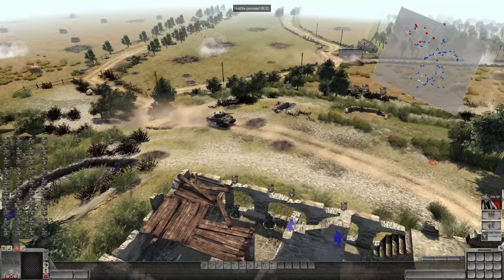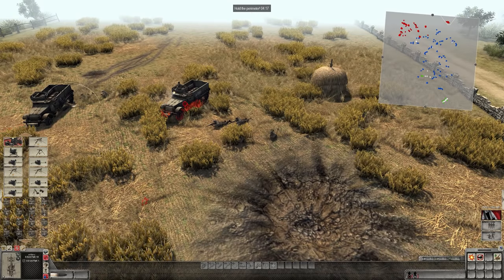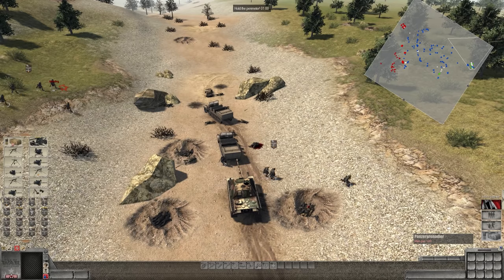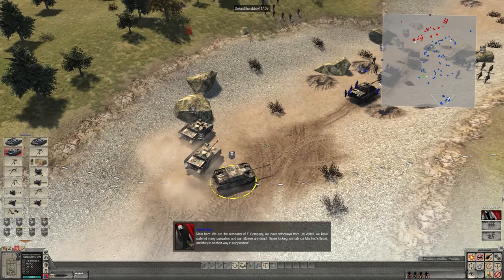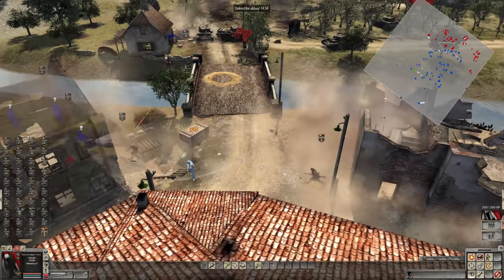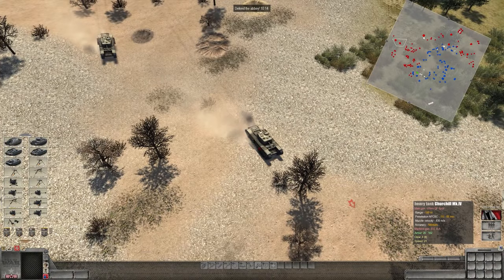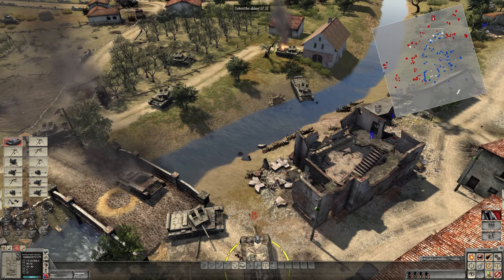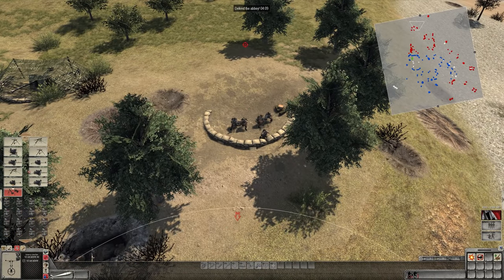SURROUNDED GERMAN PARATROOPERS DEFEND MONTE CASSINO | MoWAS 2 Realism Mod Defense Gameplay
So today we take command of German paratroopers during the very hard fought battle of Monte Cassino in Italy in 1943. We have to hold the line with our elite airborne until we can hopefully be relieved by elements of a Panzer unit nearby. We don't have a lot of ammo or AT weapons so we have to make due with what we got and be very careful. We are eventually completely surrounded and have to fall back to the fortress to make our stand.

Mods (and others see page

Men of War: Assault Squad 2 features new single player style skirmish modes that take players from extreme tank combat to deadly sniper stealth missions. Commanders can now faceoff against opponents on various new multiplayer 1v1 – 8v8 maps. To truly bring the battles to life though there is the new extreme game mode designed for huge battles on spectacular maps.

This new Assault Squad game brings significant game engine and visual improvements as well, with special attention paid to ones that were highly requested by the players.

Key features:
advanced multi-core support
advanced shader technology
direct control every unit as if you were playing a 3rd person shooter
interface and AI improvements, including unit kill counts and squad icon information
new multiplayer interface
camouflage depending on season
fully updated inventory items with new graphics and updated vehicles
sound improvements, including voice acting
Steam features, including Steam multiplayer, matchmaking, achievements, cloud, player statistics, leaderboards, voice chat, Valve anti-cheat, friends invite and workshop
player level up and ranked system
in-game video recording, and much more.

Content:
15 new single player skirmishes plus 25 reworked ones from the original Assault Squad
eight player co-op support and an all new multiplayer extreme game mode
65 multiplayer maps and five gamemodes
more than 250 vehicles at your command
more than 200 soldiers with unique equipment
five factions and various battlefields in Europe, Eastern Europe, Northern Africa and the Pacific
development tools such as 3d model exporter and map/mission editor, and much more.

Deluxe Edition:
The Deluxe Edition of Men of War: Assault Squad 2 is the most prestigious version of the game. Display your dedicated support as one of the grandest online commanders with unique interface elements and faster collecting of experience.

Receive a five star general ribbon for your main menu badge
Receive an unique five star general achievement
Receive a special icon for your player avatar visible to everyone during a match
Receive an outstanding HUD element visible while playing and recording matches
Receive a slight XP boost for all factions in multiplayer to unlock units faster